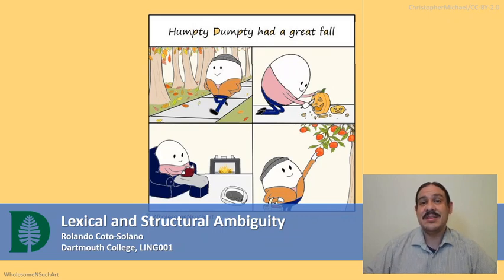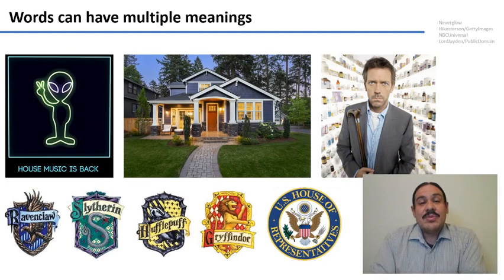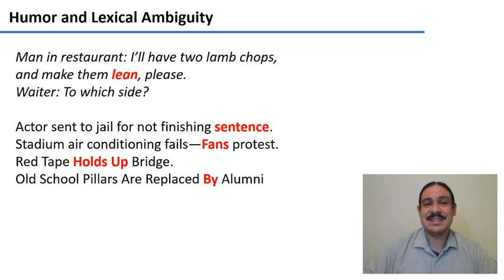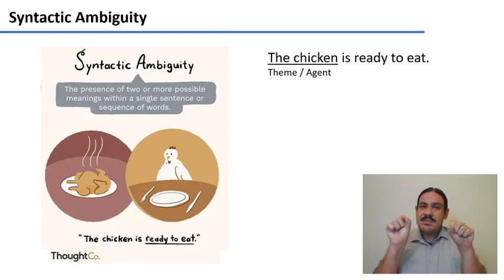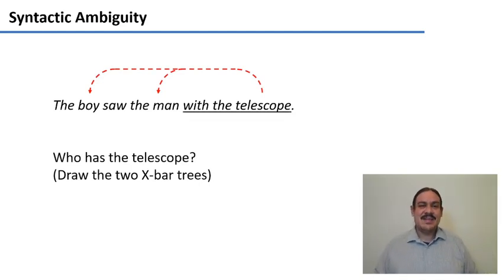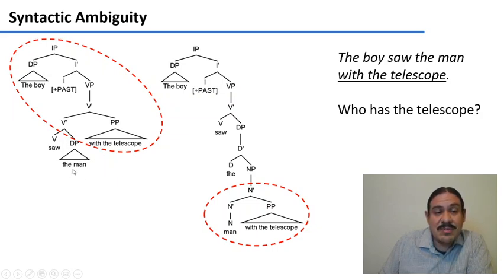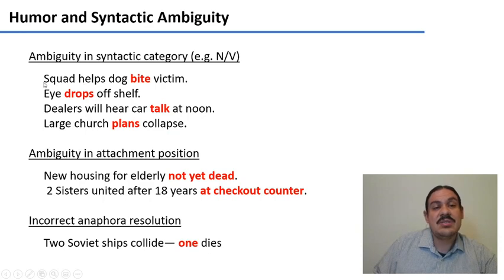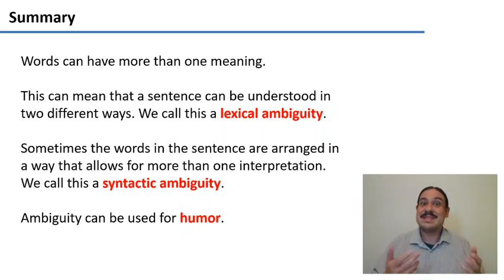Lexical and Structural Ambiguity (IntroLing 2020F.W06.06)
Dartmouth College LING001 Fall 2020.
Week 06, Video 06: Lexical and Structural Ambiguity